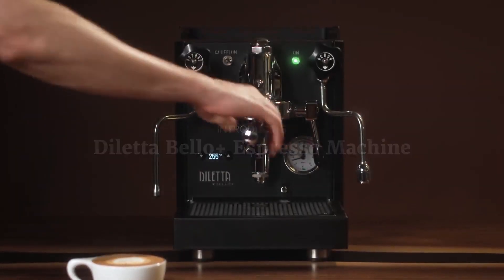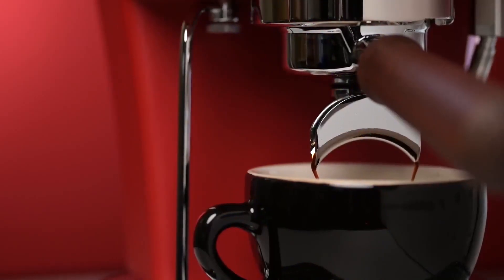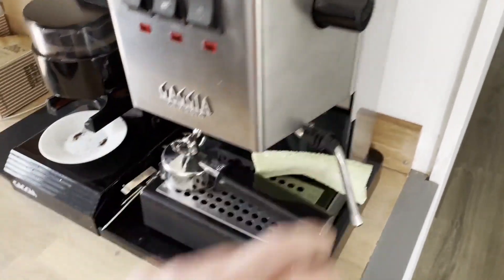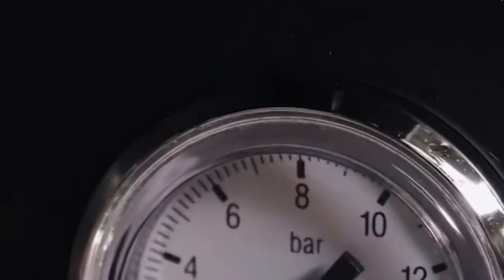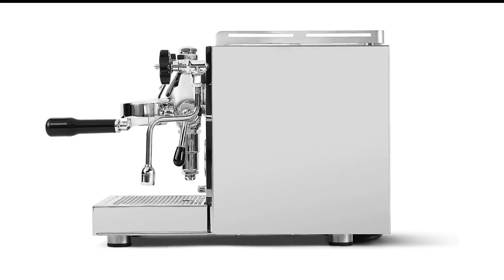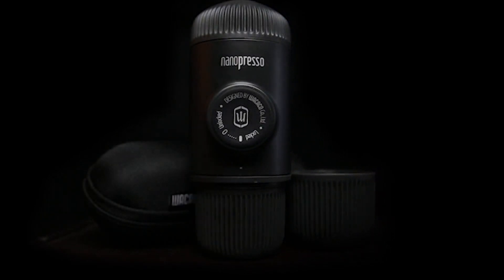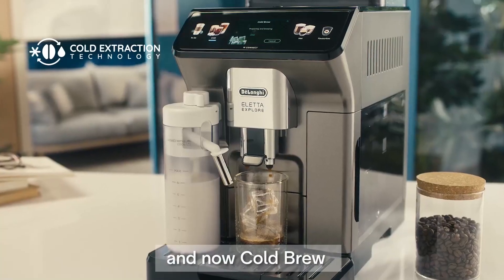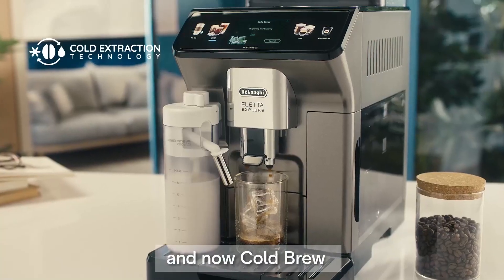From Bean to Brew Reviewing the Best Espresso Machines In 2024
Click The Link Below To Check Top Espresso Machines Prices ✅

1: 🔶 Barista Perfetta Plus 🔶

2: 🔶 Breville Bambino Plus 🔶

3: 🔶 De'Longhi Eletta 🔶

4: 🔶 Wacaco Nanopresso Portable 🔶

5: 🔶 Diletta Bello Plus 🔶

6: 🔶 Mio 🔶

7: 🔶 Gaggia RI9380 🔶

8: 🔶 Ascaso Dream 🔶

 In this comprehensive video, we'll dive deep into the world of espresso machines, showcasing our top picks, expert reviews, and insightful tips to help you make the right choice.

Whether you're a seasoned coffee aficionado or just starting your journey into the realm of espresso, we've got you covered. From budget-friendly options to high-end models, we'll explore a wide range of machines to suit every taste and preference.

Join us as we compare and contrast the latest espresso machines on the market, highlighting their features, performance, and overall value. With our in-depth analysis, you'll be able to make an informed decision and elevate your coffee game to new heights!